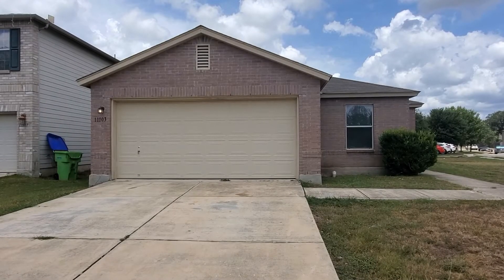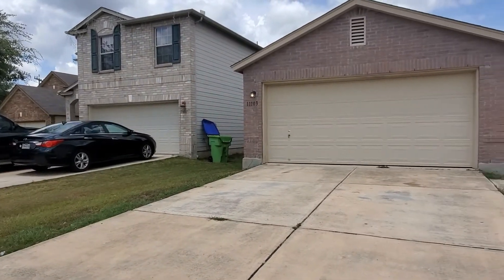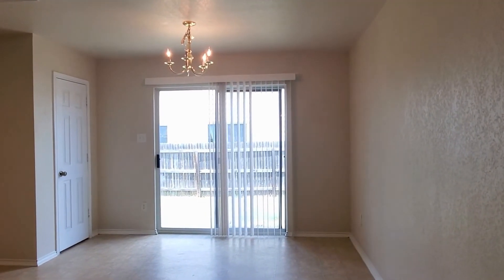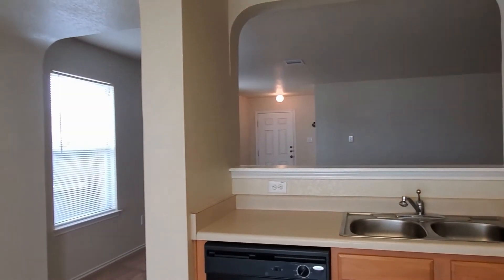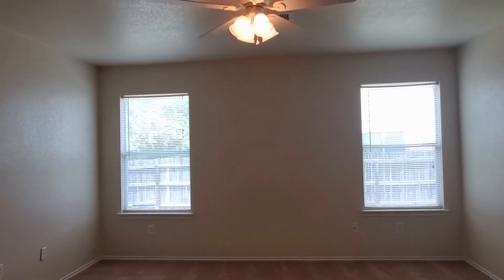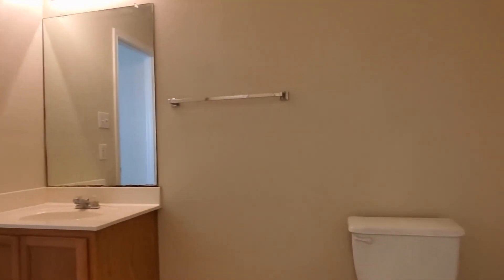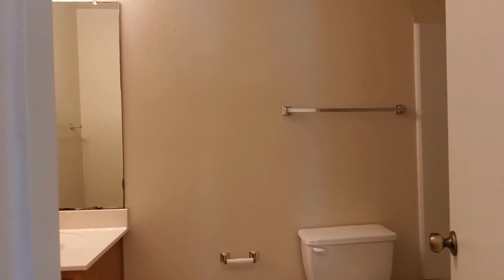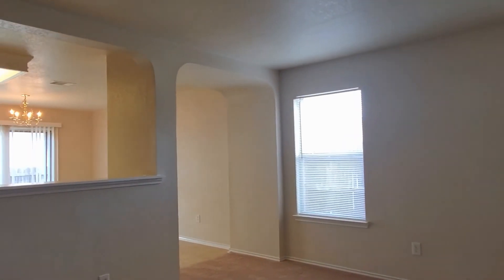San Antonio House Rentals 3BR/2BA by San Antonio Property Management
This 3-bedroom and 2-bathroom property might just be the one for you! It features a living area that has lots of natural light streaming in, an open-concept layout, and plenty of space for you to enjoy. The kitchen comes equipped with modern appliances, a plethora of cabinets for your storage needs, and a good amount of counter space for you to work on. The bedrooms are filled with natural light and have built-in closets. This property also has a 2-car garage and a spacious backyard that is perfect for a wide variety of outdoor activities! This property could be your next home!

THE SPM DIFFERENCE

We see ourselves as advisors, teachers, managers, and partners.  We take on a big picture, strategic perspective and then transform it into the smoothest most complete service in the industry.

Helping you achieve your Return on Investment goals is the first step. Providing you with cutting edge systems and technology that make the process easy is next. Ultimately we will provide you with the relevant information that helps you see how well your property is being managed, which leads to Peace of Mind.

What if you already have a property and only want the most complete property management company working for you? We will do that too! We will show you how we will improve your ROI and make property ownership simpler!

If you believe you can benefit from our services, give us a call and let us show you what we can do for you.

Strategic Property Management, Inc.
9901 IH -10 West, Suite 800, Colonnade Building, San Antonio, TX 78230, United States